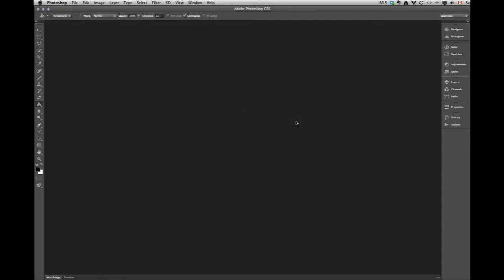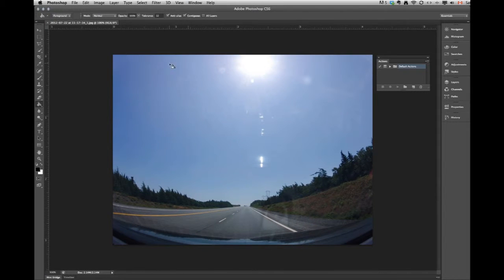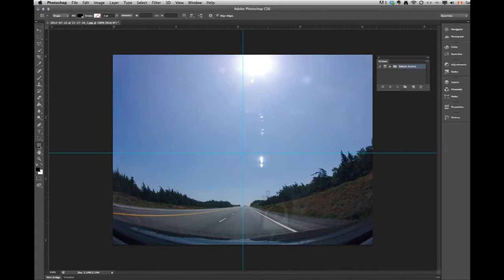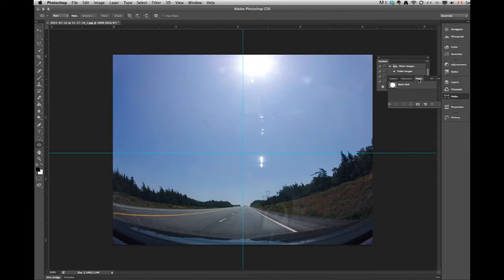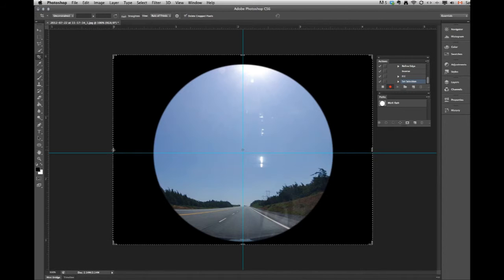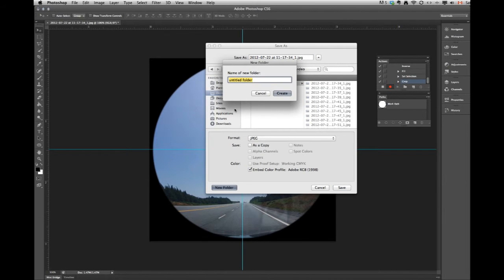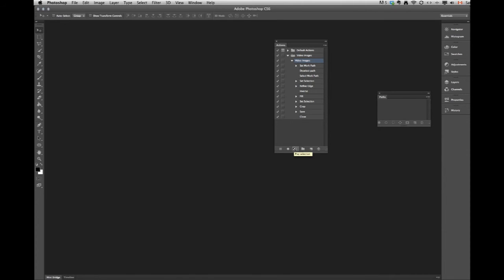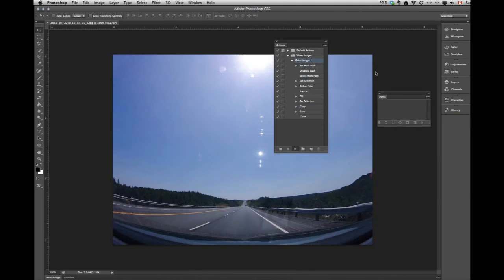Podcast 03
Course video on using PhotoShop Actions